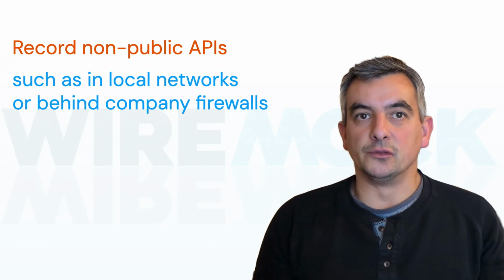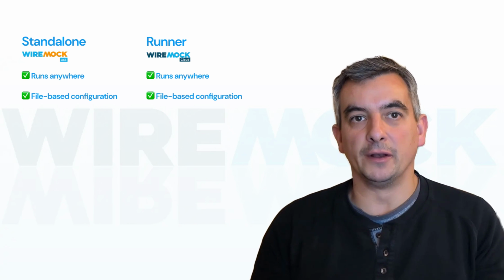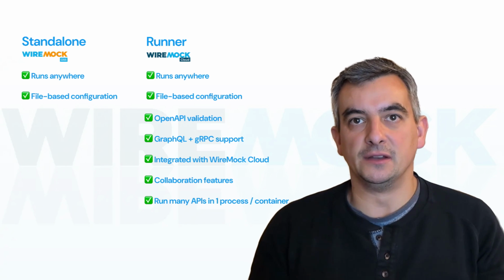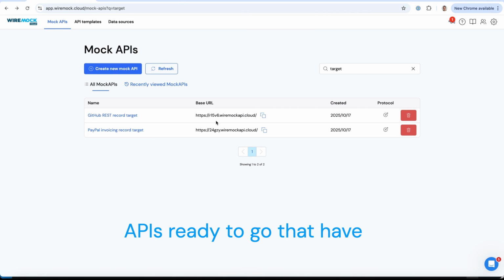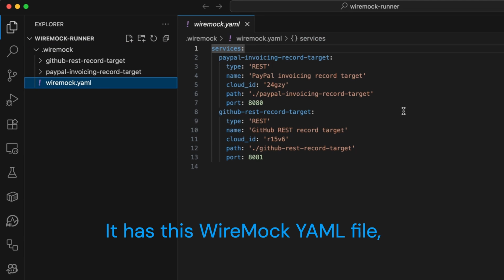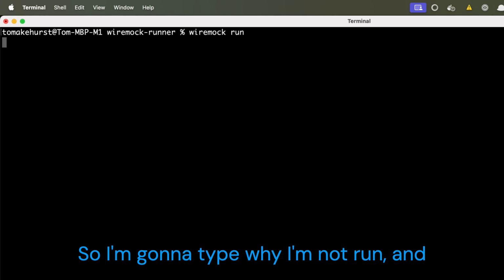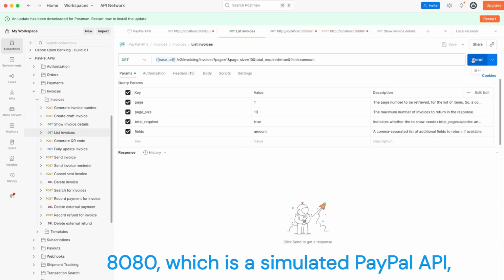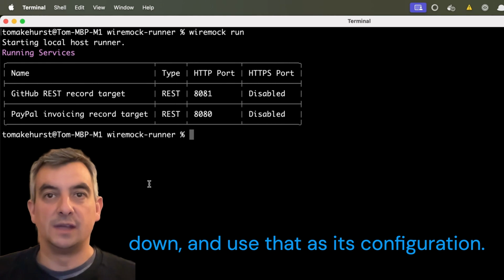WireMock Runner: Run your simulated APIs anywhere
There's a brand new way to simulate APIs when and where you need them: local, cloud, or in-cluster.